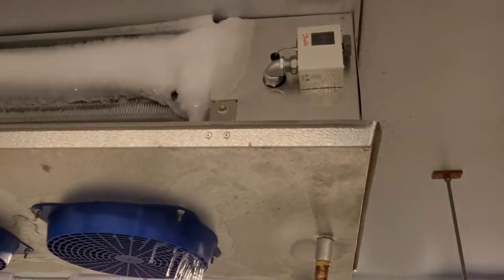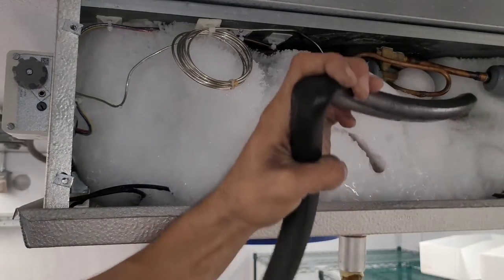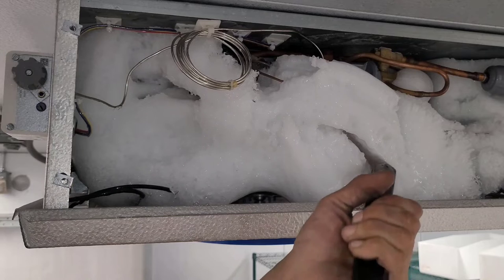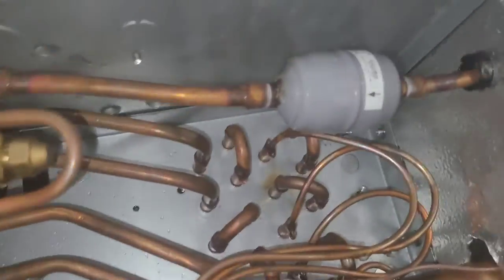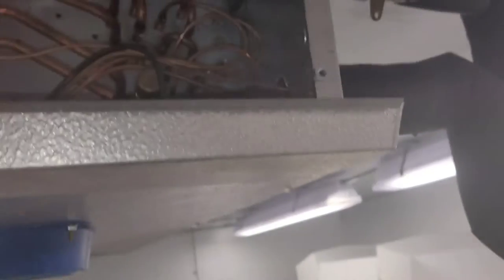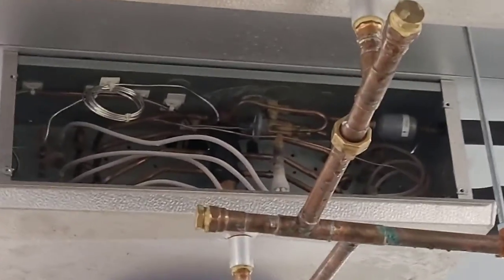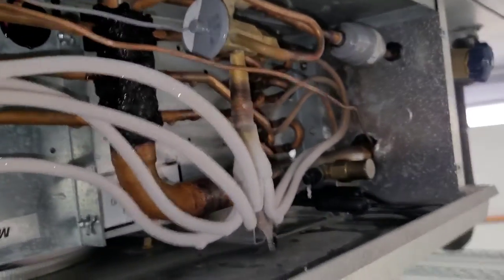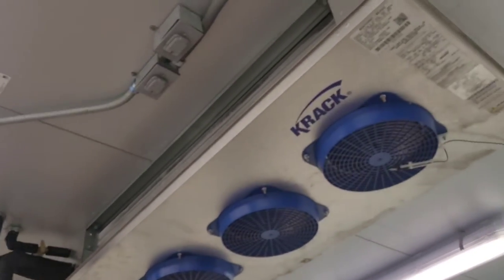Curbside Walk In Cooler Issues. Complaint - Water Leaking. Severely Frozen Evaporator Pair : DEICING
YT045 CURBSIDE WIC 080322

Hey guys! I got a call for a frozen walk in cooler evaporator pair and im going to show you all how and what i do to get rid of it!